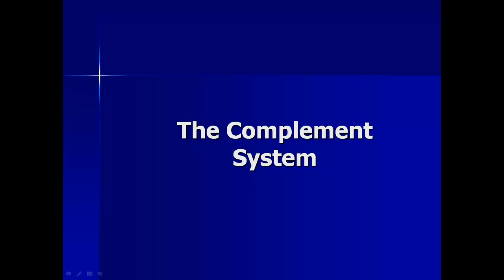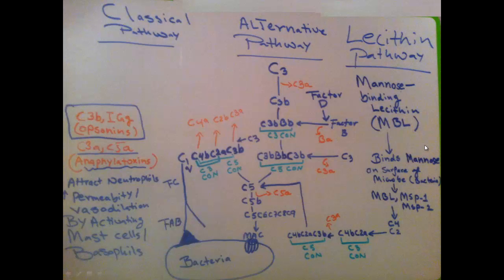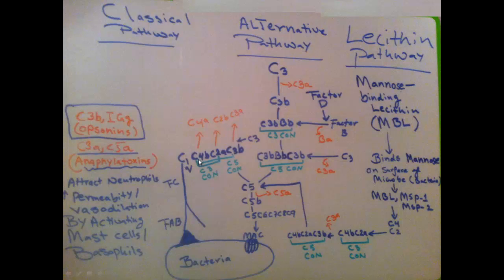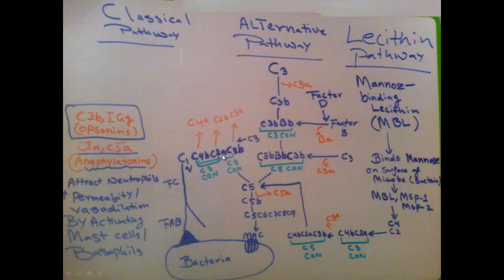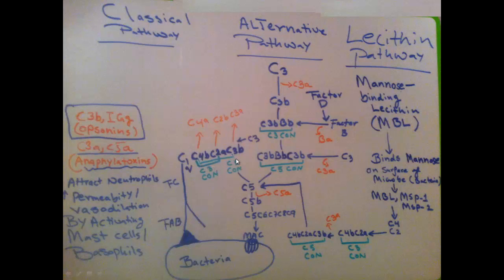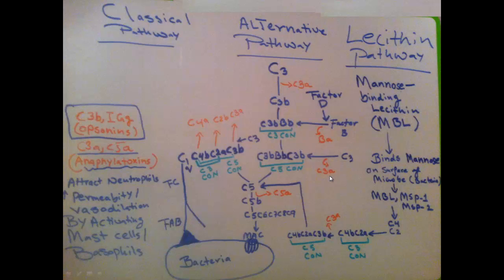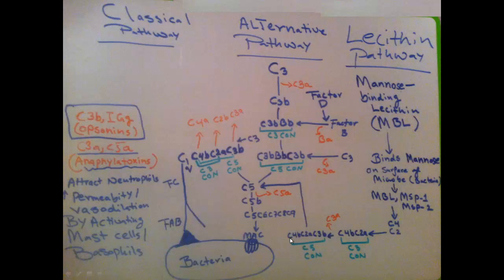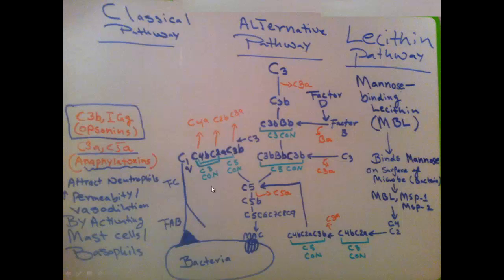complement system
The complement system explained and made easy.